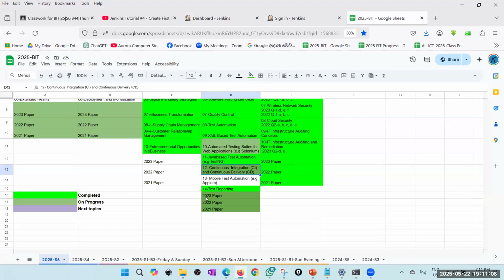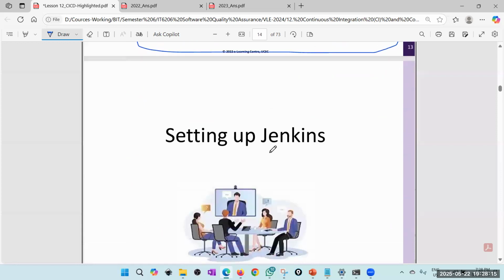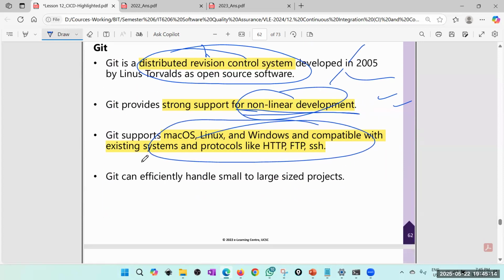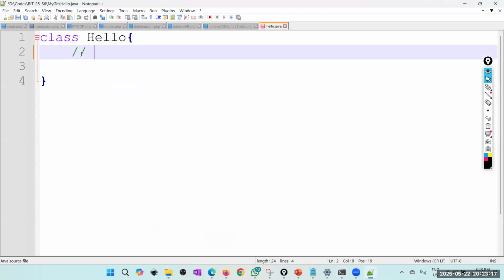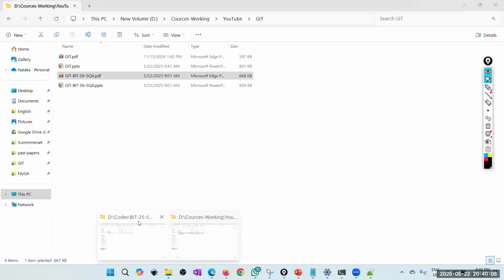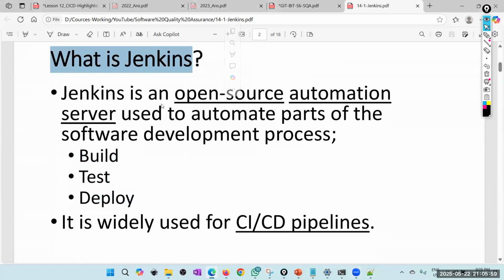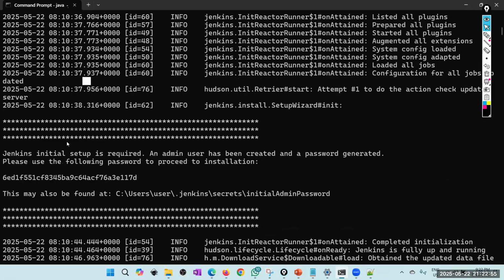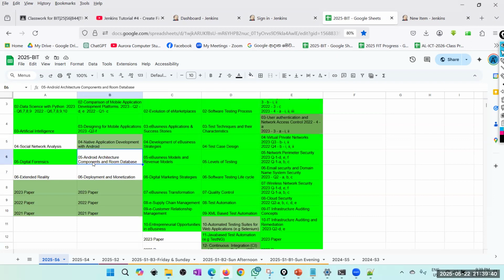BIT|25|S6|#19|May 22|SQA (CI & CD using GIT and Jenkins)